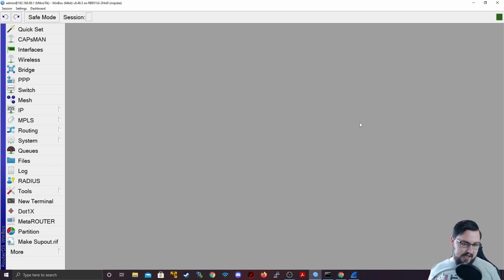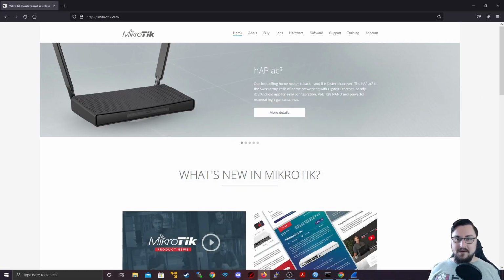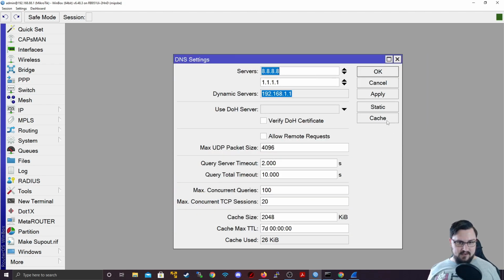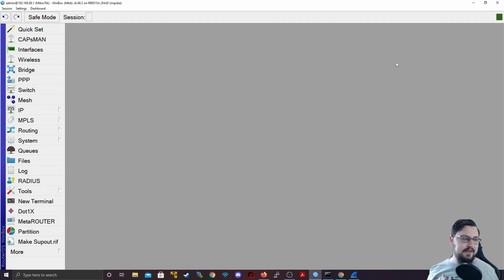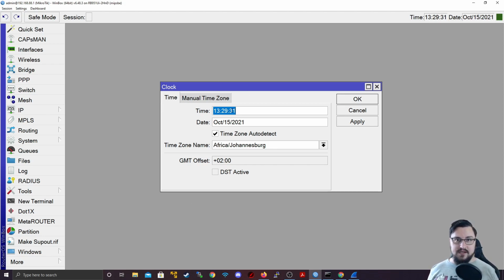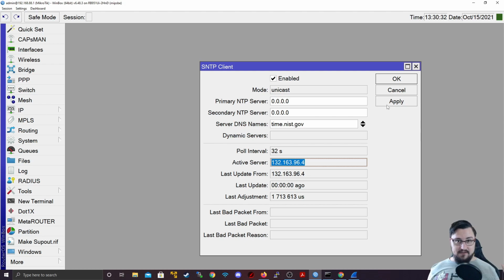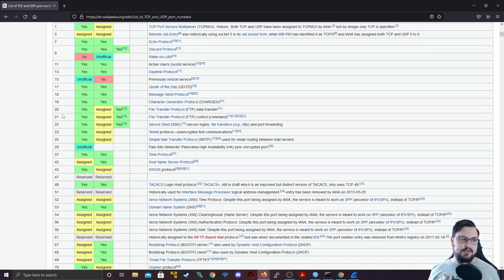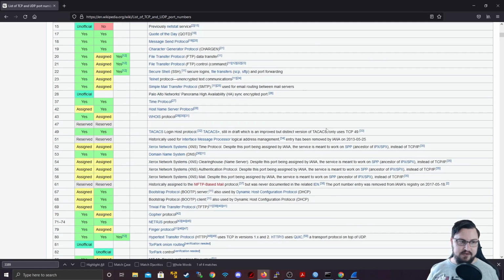Full MikroTik MTCNA - DNS, Time & Common Ports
Hello and welcome! In this tutorial we'll be going over how DNS functions and how to configure this on a MikroTik device. We will also be looking at the system clock and configuring an SNTP client as well as different common ports that may be used for network connectivity.

Timestamps:

00:00 - Introduction
00:19 - DNS Theory
03:19 - DNS Configuration
05:19 - System Clock
06:50 - SNTP Client
08:36 - Common Ports used